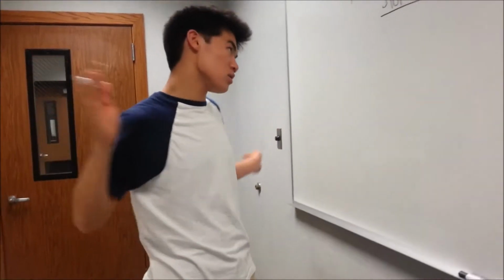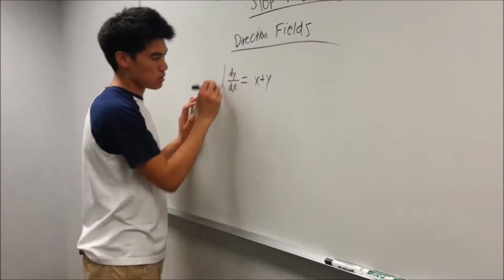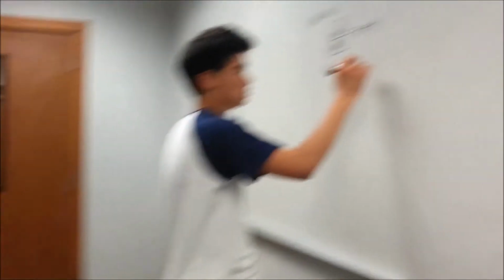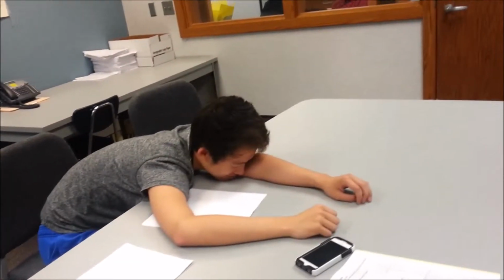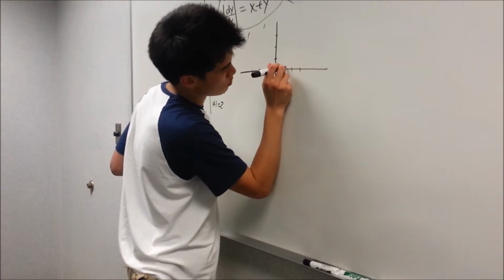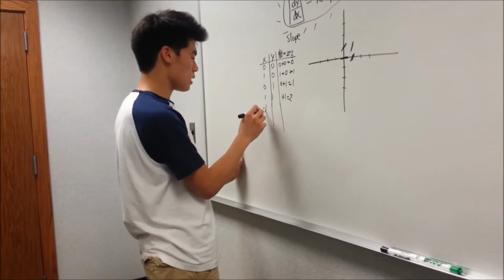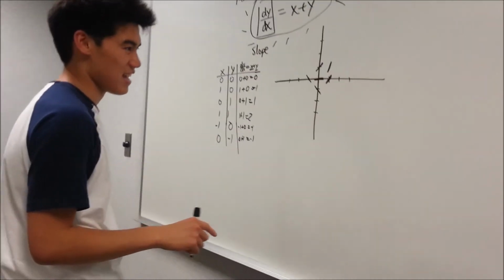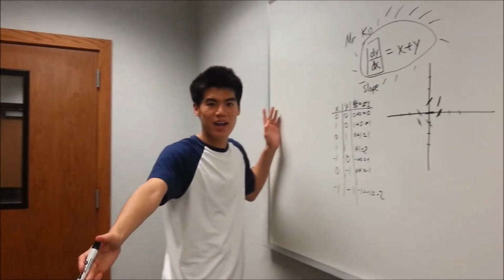Slope Fields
taught by mr. ko.
mr. ko is a successful professor from south korea.  students have praised him for being "not bad."